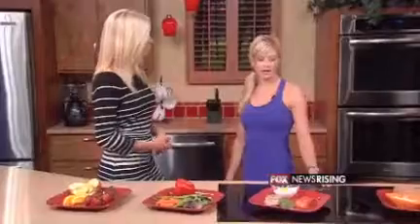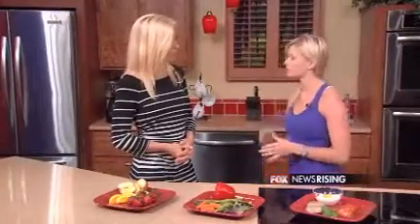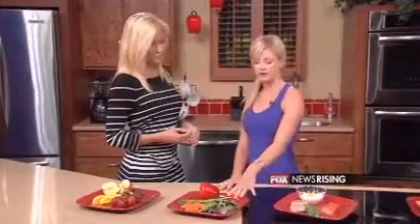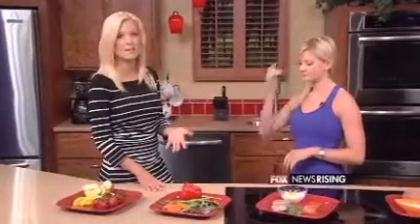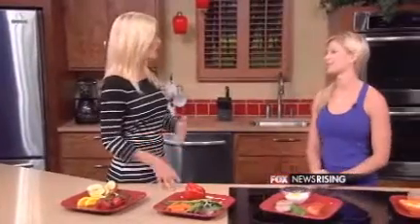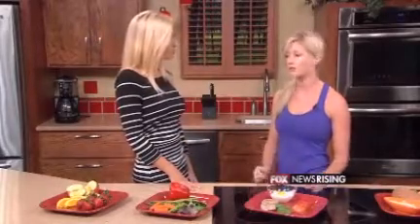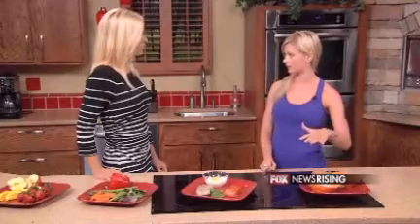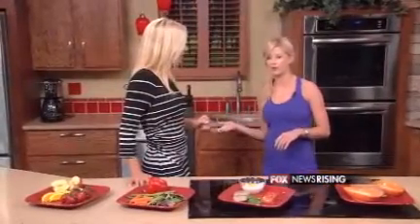Fit Right Now Healthy Grocery Shopping Charlotte News Weather Carolina Panthers Bobcats FOX Charlotte Anna's Korner